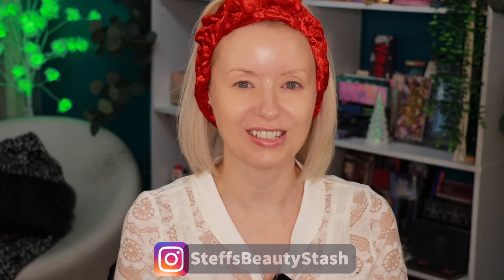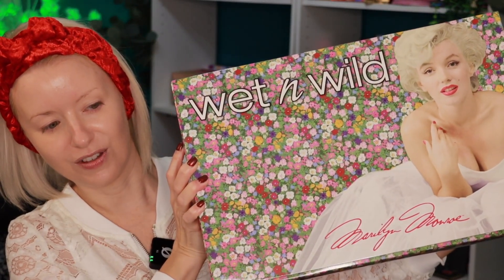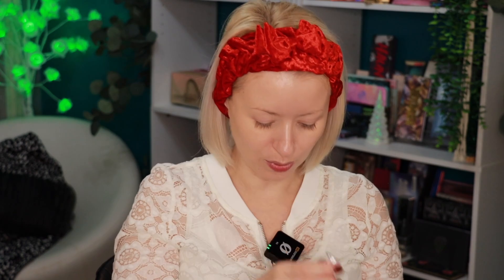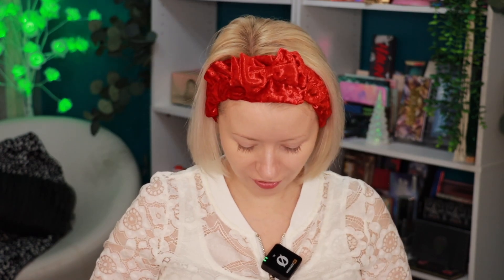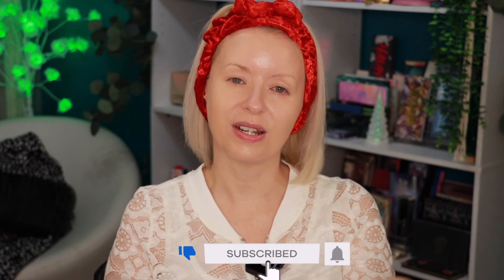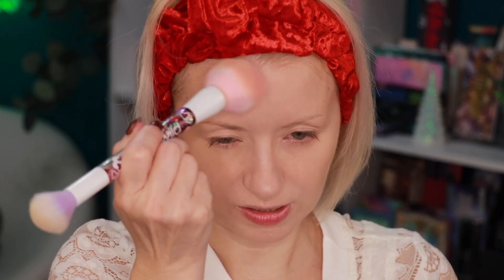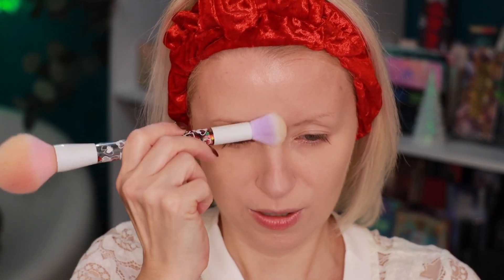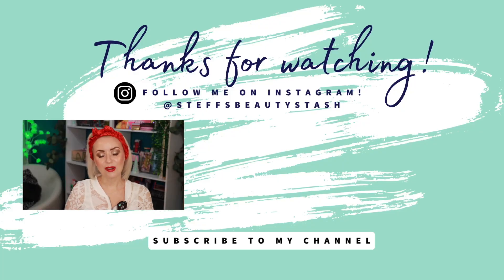NEW Wet n Wild x Mariyln Monroe Collection | PR Box Demo + Review | Steff's Beauty Stash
😘 Today I'm trying out the new Wet n Wild x Maylin Monroe Collection! I was kindly sent the PR box in PR and I cannot wait to demo it all for you!

to SAVE $$$ 🛍⬇️❤️!

The following products were used/mentioned in this video:
Wet n Wild x Marylin Monroe PR Box